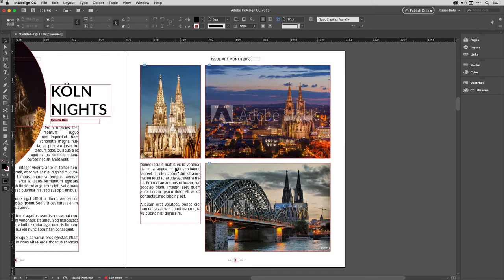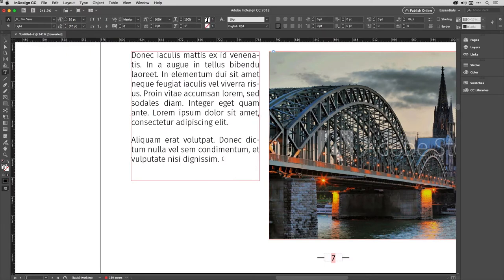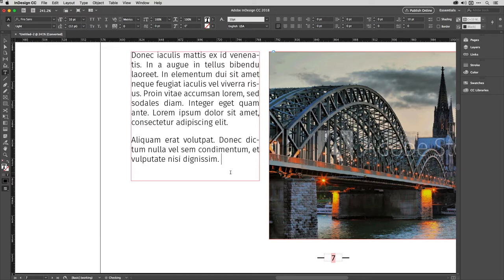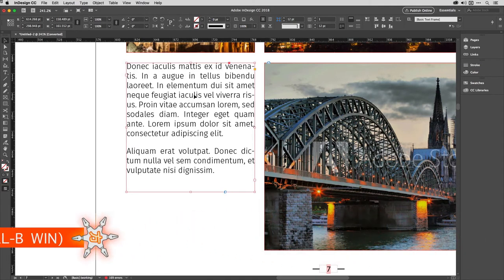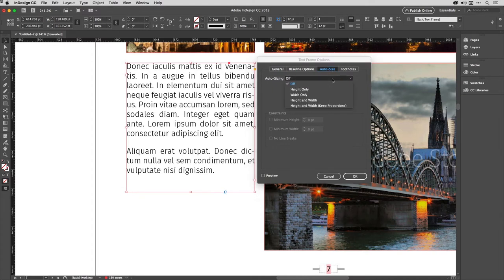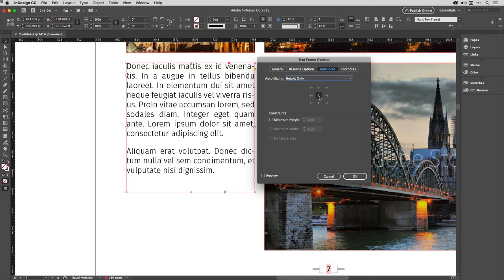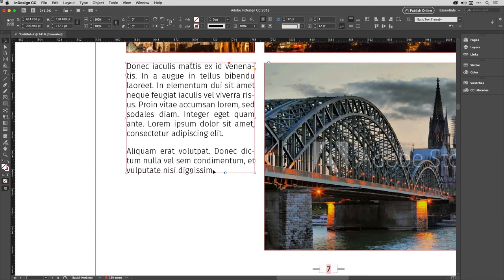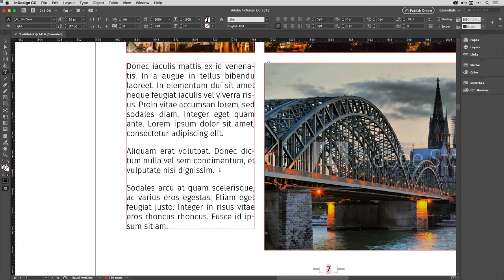Create Auto-size Text Frames in InDesign Shuriken Skills 014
Learn how to create auto-size text frames in InDesign! This feature is especially useful when building in flexibility for translated text. Shuriken Skills are short movies to gain you new skills, in bite size (5 mins or less) chunks, every Monday.